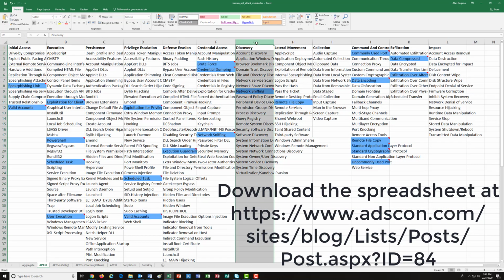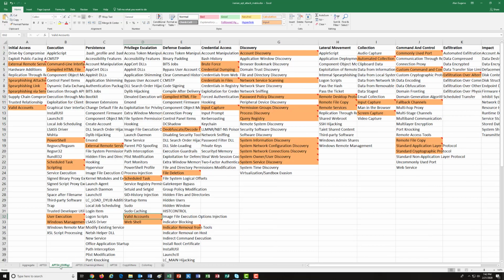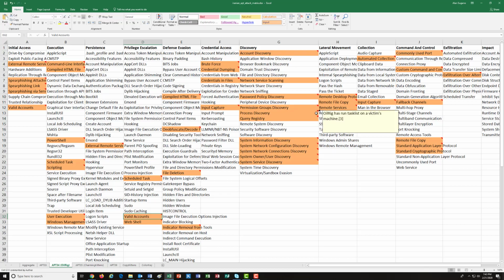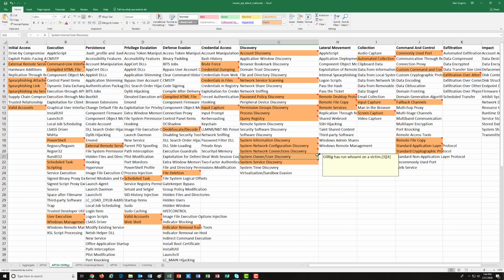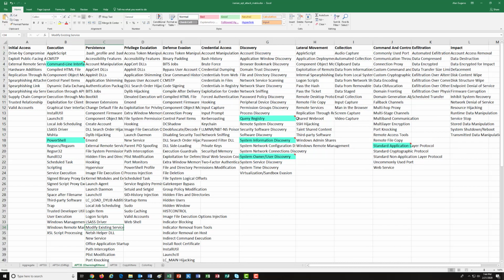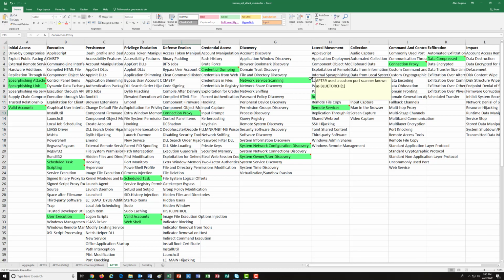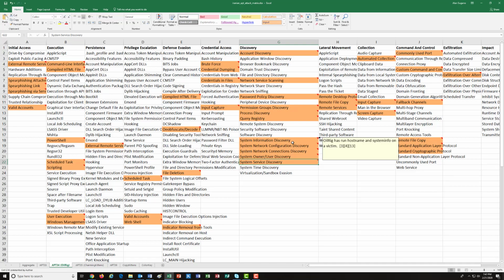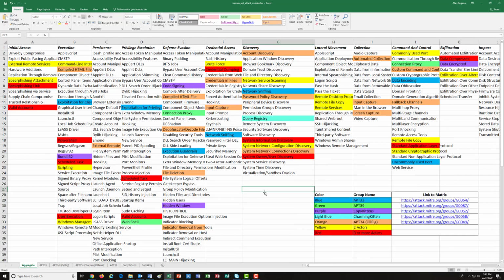DHS APT Discovery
Review of the Discovery Column of the Department of Homeland Security Advanced Persistent Threat Attacks.